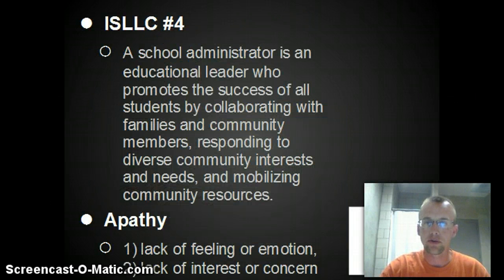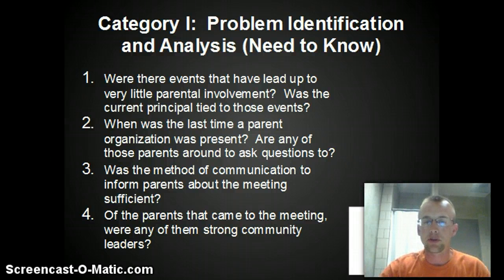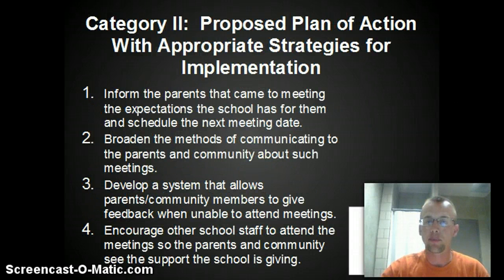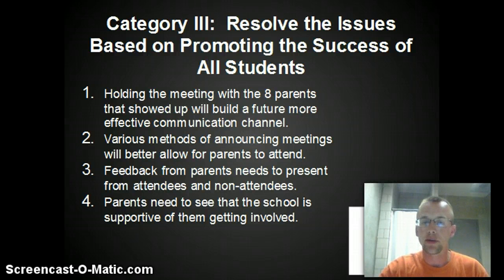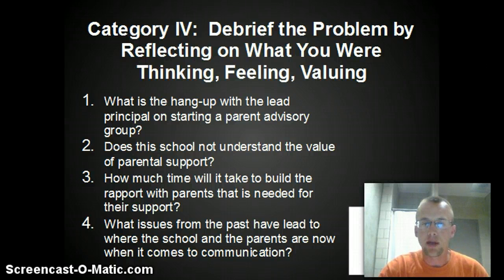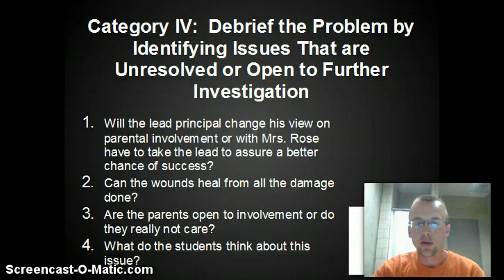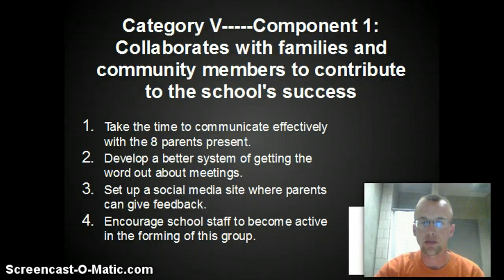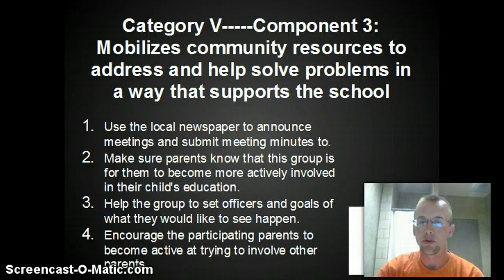EDL856CaseStudyPeterBlanton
Parental Apathy